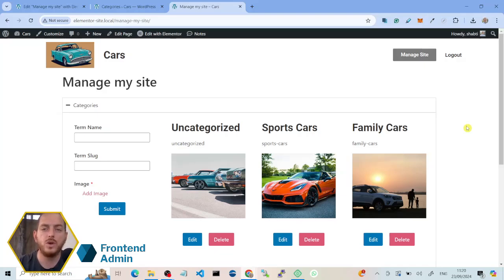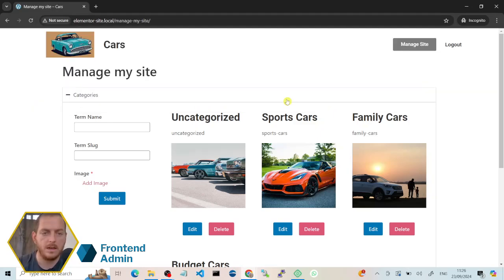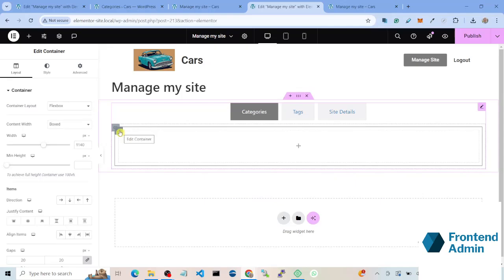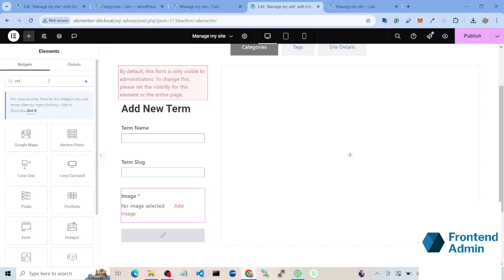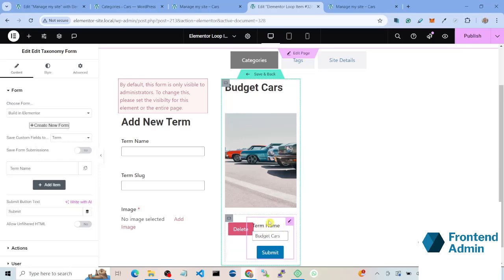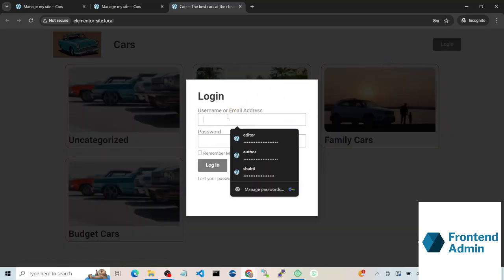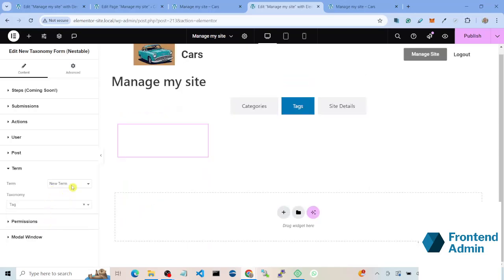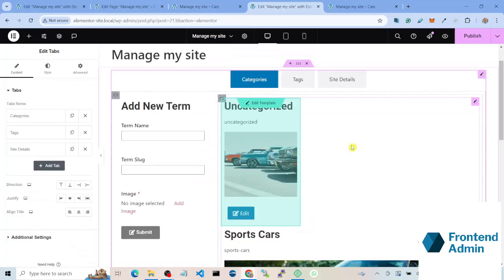Wordpress Elementor Frontend Dashboard with Frontend Admin - Categories and Tags Page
Create a custom frontend dashboard using Elementor and Frontend Admin with Shabti. Learn how to build a dynamic Categories and Tags page that enhances user experience and makes content management seamless from the frontend. This is an important step in creating your very own software as a service (SaaS).

Already loving our plugin? We'd appreciate your feedback!